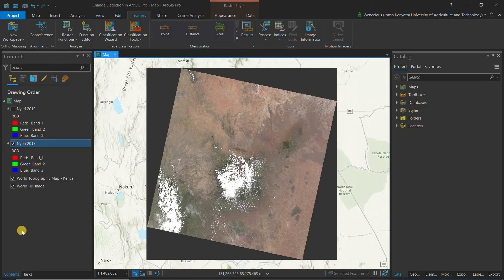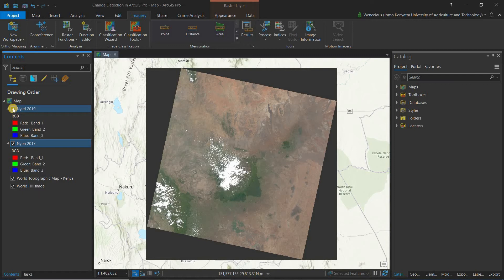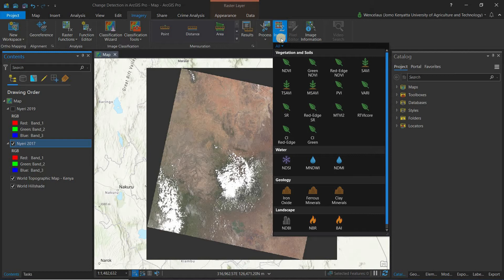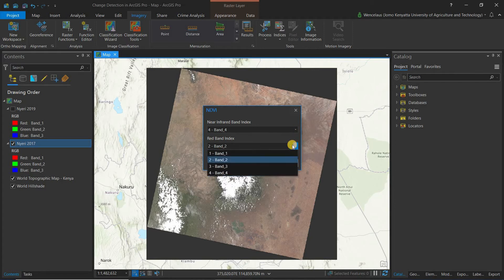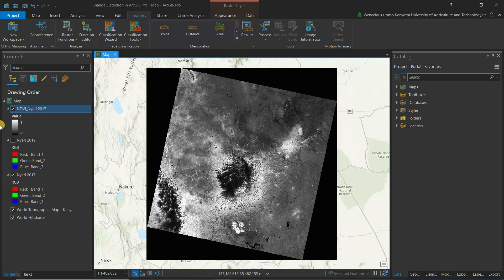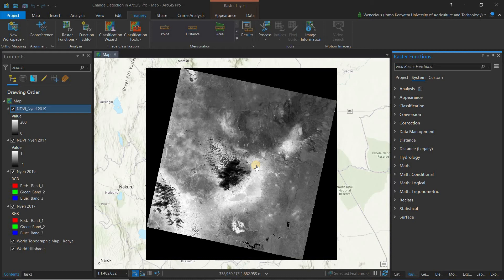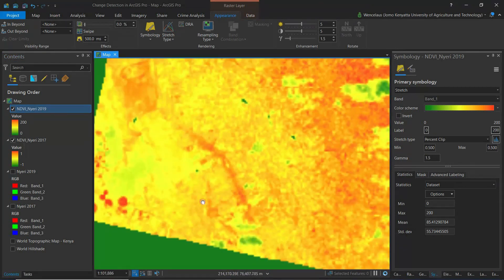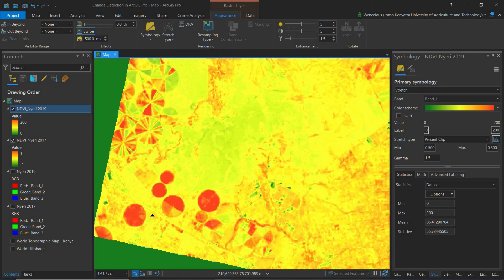Change Detection in ArcGIS Pro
In this video I talk about Change Detection in ArcGIS Pro with a focus on quantifying changes using spectral indices. Specifically Near Difference Vegetation Index (NDVI).